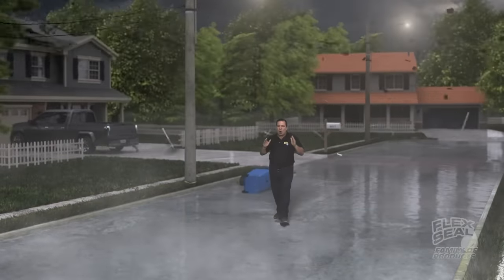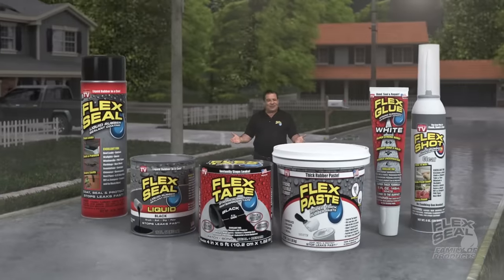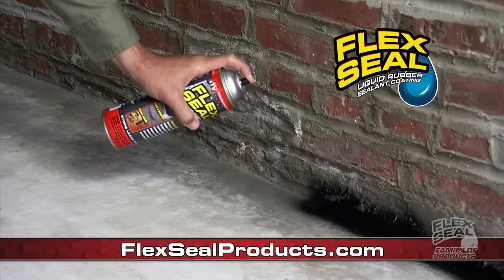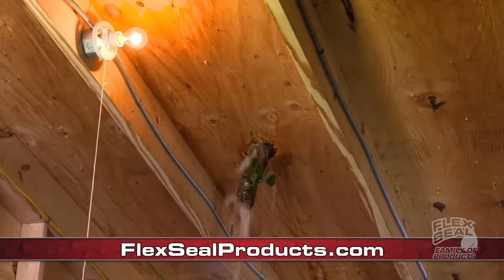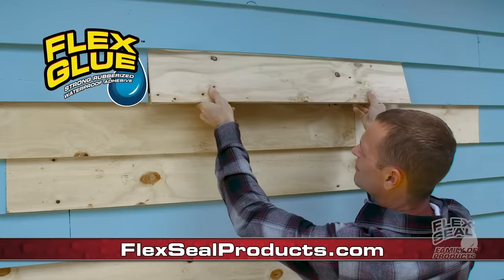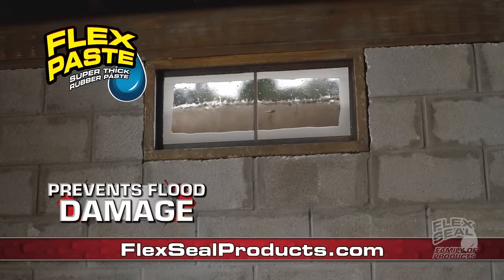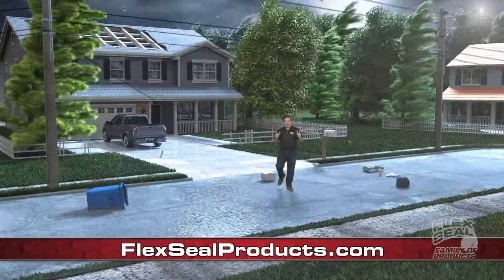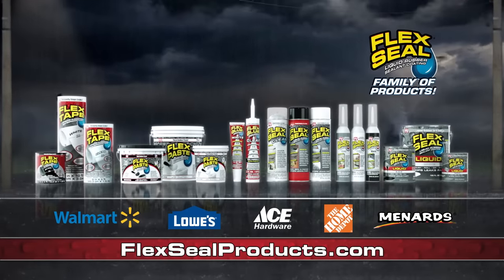How to PREPARE for STORMS ⛈️ with FLEX SEAL Family of Products!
Are you prepared for storm season? 🤔

The key to weathering the storm is having a plan and the right supplies to keep your home safe. 😊 With the Flex Seal Family of Products you can patch, seal, coat and protect. 🤝

Now, remember! For outdoor and indoor repairs, use the Flex Seal Family of Products. 💪

to start shopping NOW👈

Are you a PhilSwift fan?